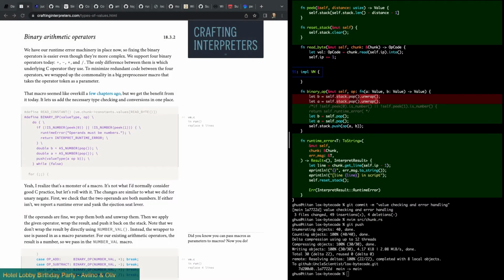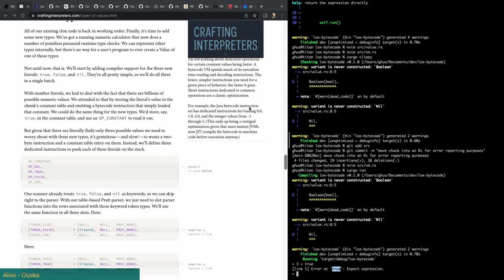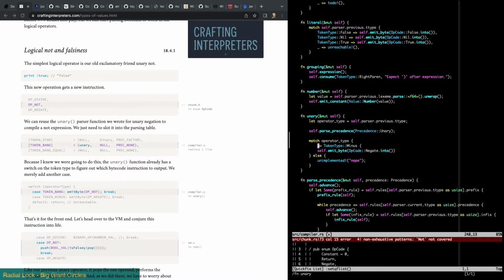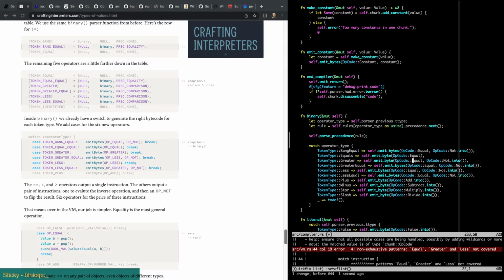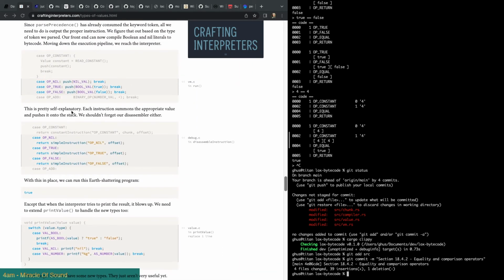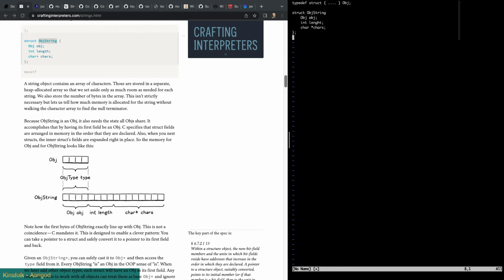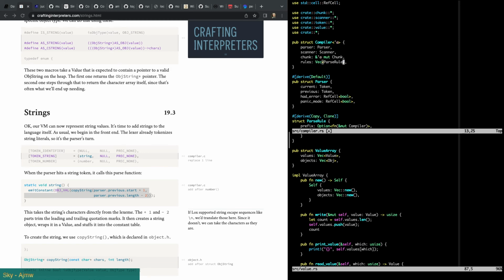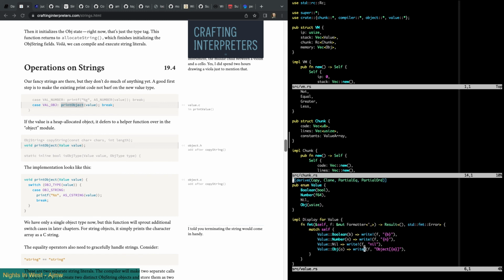[Rust Programming] Crafting Interpreters: Day 24, Chapter 18 (Part 2), Chapter 19 (Part 1)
Cleaned up the Chunk code, so we can pass that down through to the error reporting function. Then we finished up chapter 18 properly, and started on chapter 19. That's when we got stuck trying to be fancy and generating an "allocation" scheme for objects. How to resolve this?